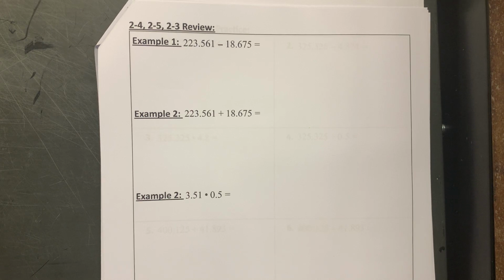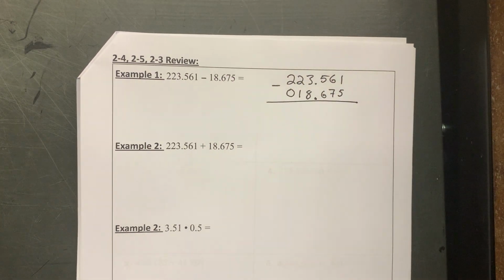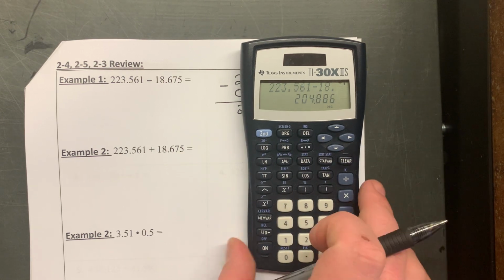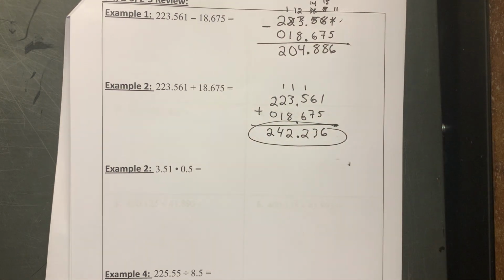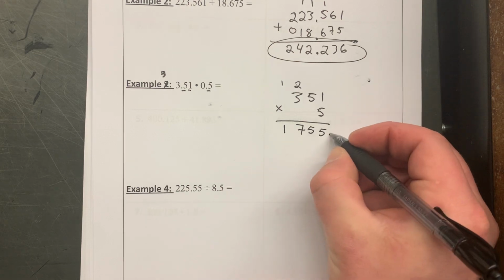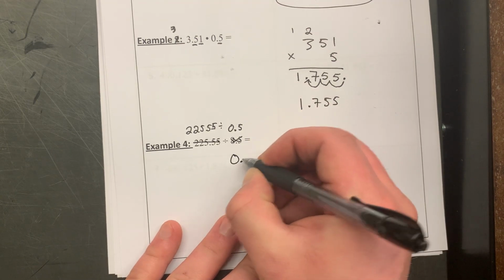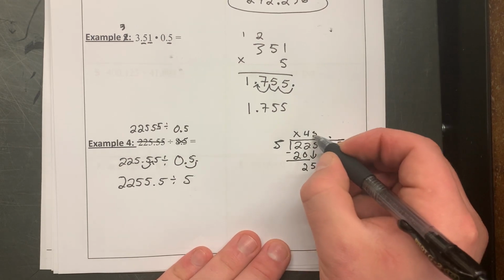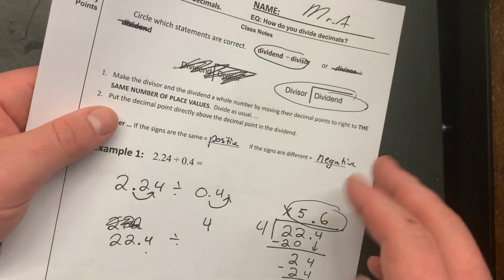7th Grade 2.3, 2.4, and 2.5 review Guided Notes